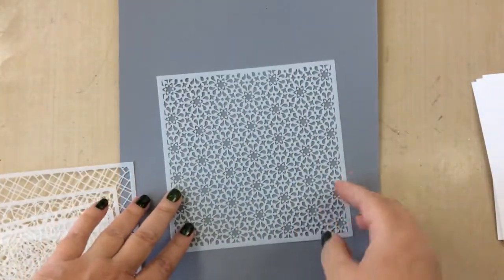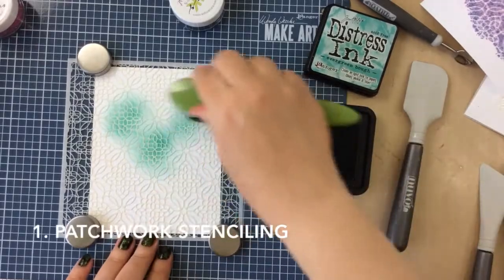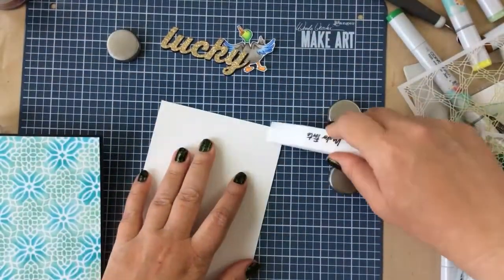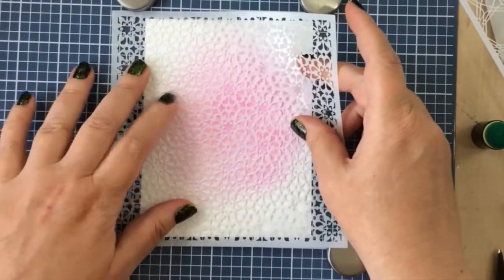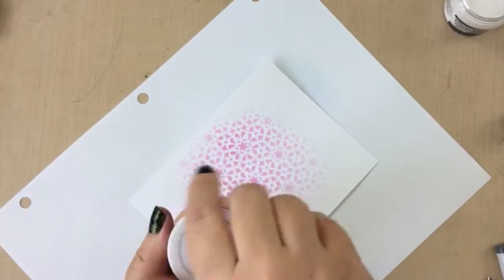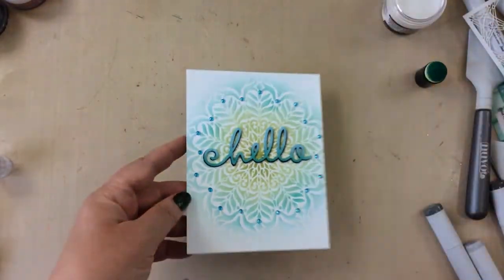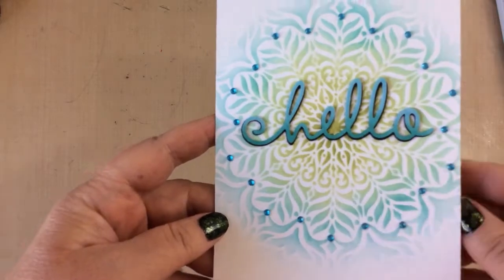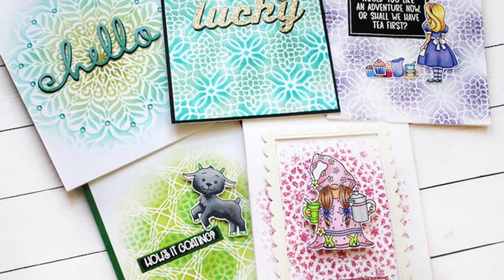5 more stencil ideas | NEW* Stencils Miss Ink Stamps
Kari is sharing 5 more stencil ideas using the NEW stencils from Miss Ink Stamps. Enjoy new techniques you might not have thought about, and watch as she pulls together FIVE cards.

• Ranger Ink Wendy Vecchi Make Art 7 Inch Stay-tion

• 3M Scotch 1/2-Inch by 36-Yard Double-Sided Foam Tape

[ Amazon US ]

[ Amazon US ]

[ Amazon US ]